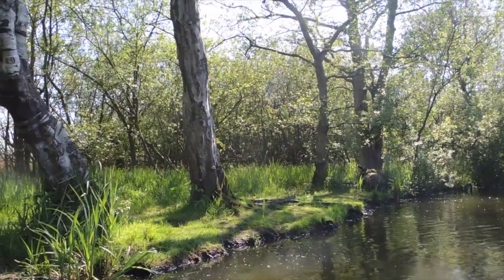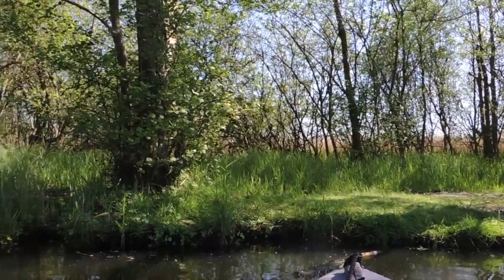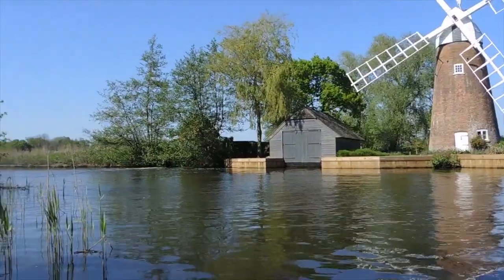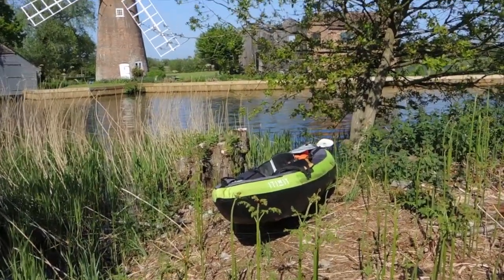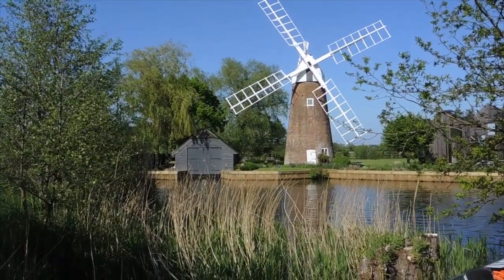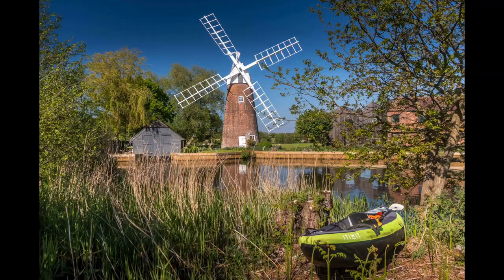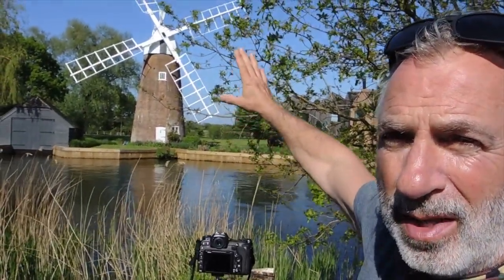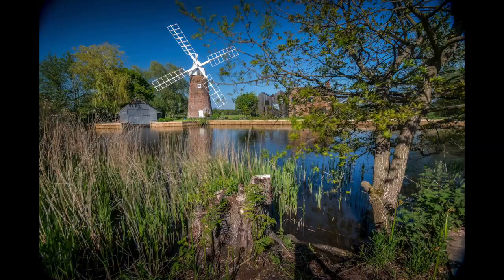PHOTO KAYAK TRIPS- NORFOLK BROADS- HUNSETT MILL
Take a journey down the beautiful River Ant by kayak from Wayford Marina to the most photographed Windmill in the Norfolk Broads, Hunsett Mill. Learn the best place to shoot and the professional techniques and tips to photograph this famous landmark. Canoeing and kayaking near me.